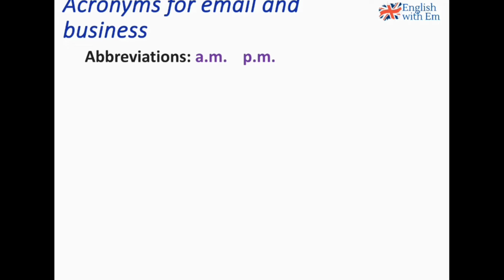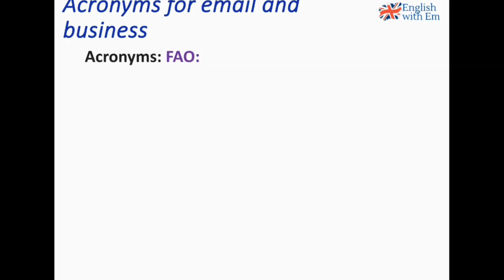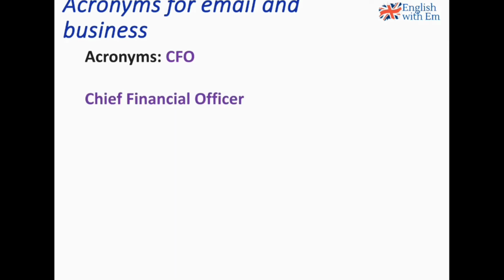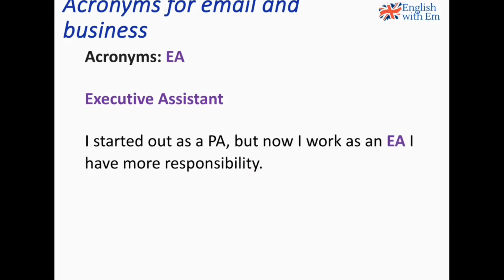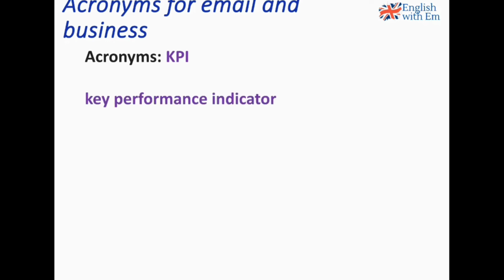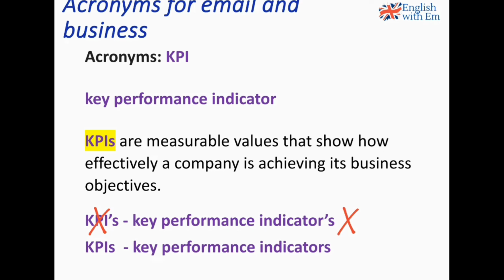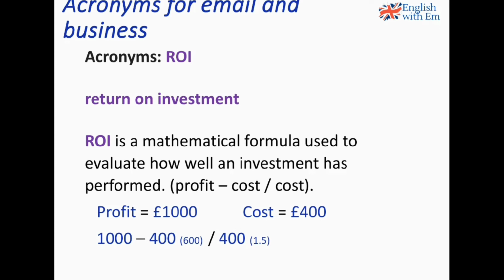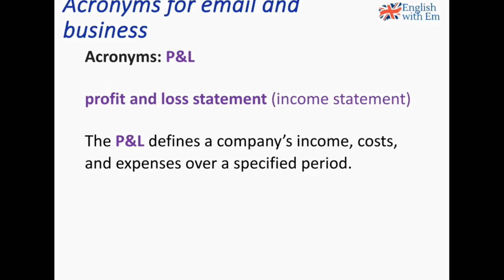Acronyms and Abbreviations for Business English and Email [English Pronunciation]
A lot of these are also used in spoken English, so correct pronunciation is so important! See the menu below to skip to the ones you are interested in.

00:00 Introduction
01:47 Re
02:11 N/A
02:25 pls
02:40 approx.
03:03 a.m.  p.m.
03:48 dept.
04:08 PS
04:31 attn.
05:00 FAO:
05:21 ASAP
06:06 RSVP
06:56 FYI
07:26 AKA
08:05 TOIL
09:10 AOB
09:37 CEO
10:03 CFO
10:15 COO
10:37 PA
10:47 EA
11:13 COB / EOD
12:04 KPI
12:48 ROI
13:53 TBD
14:07 TBC
14:21 OOO
14:38 BD
15:00 P&L